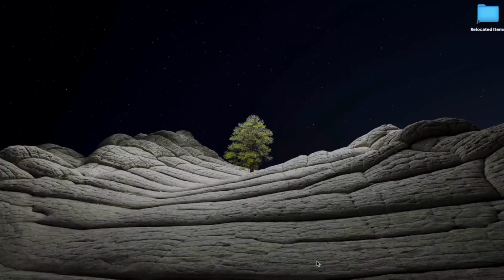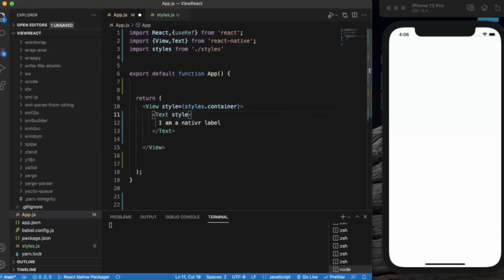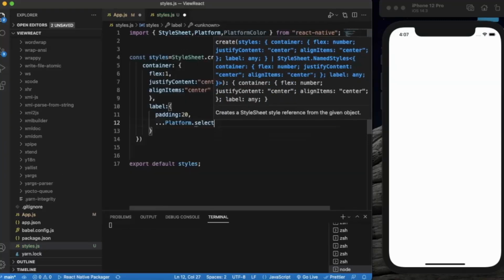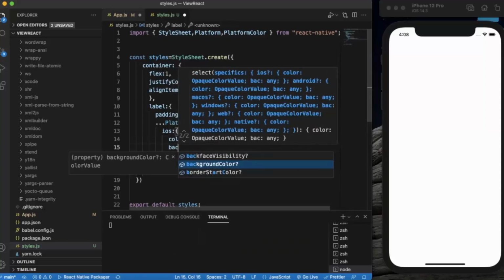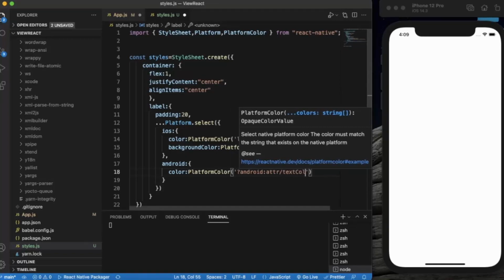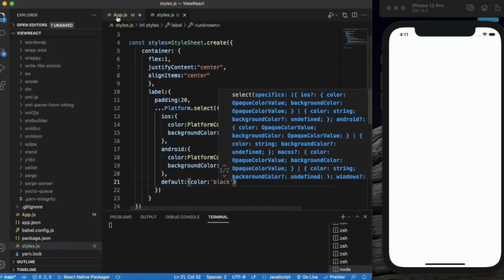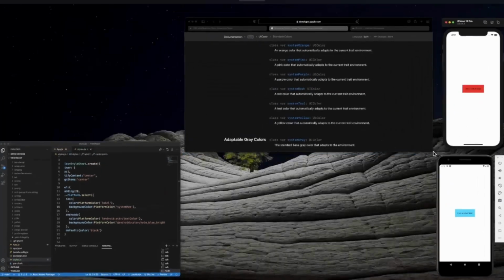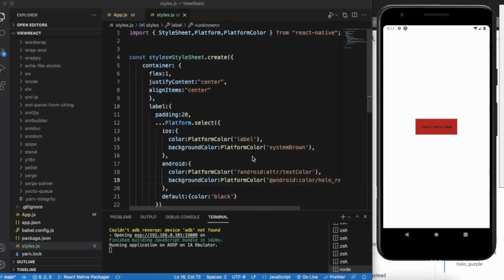React Native Tutorial 42 - PlatformColor - React Native